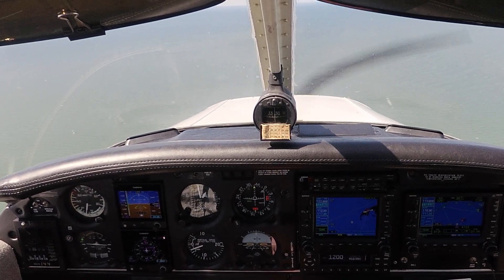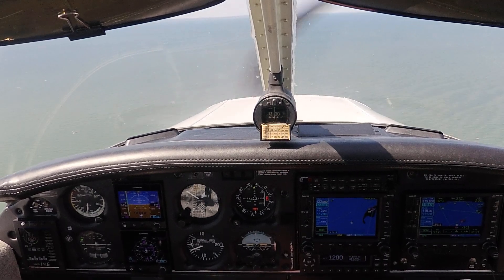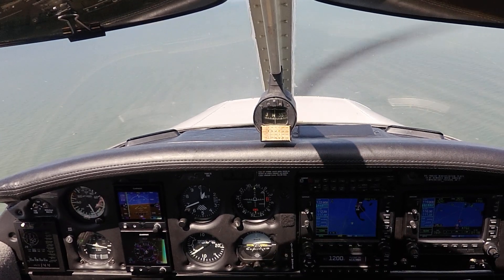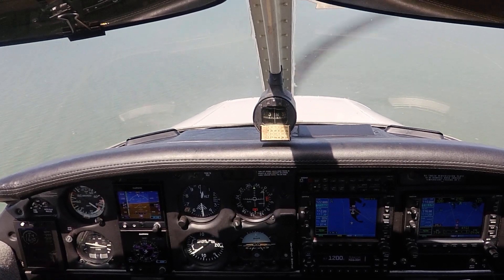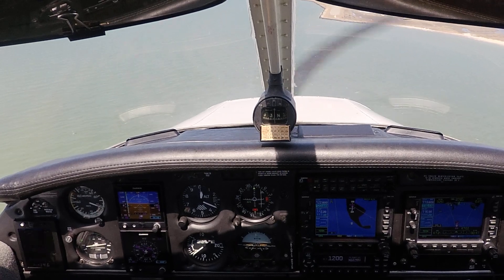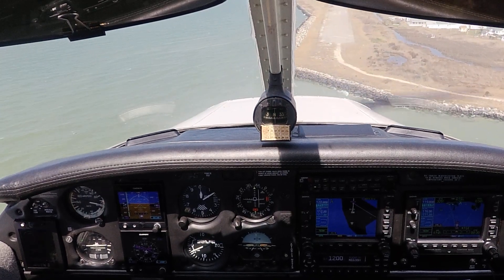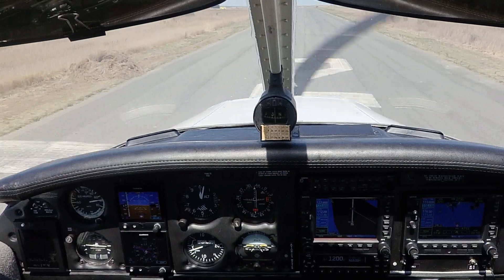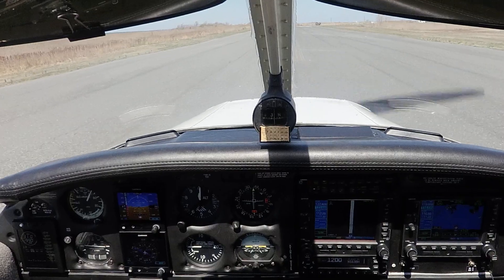Tangier Island Va. Pilots eye view landing